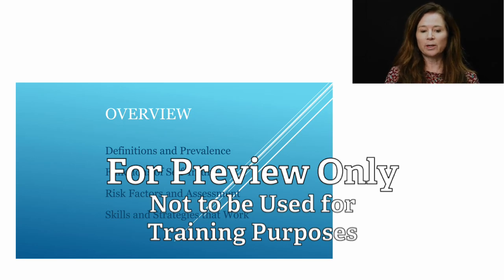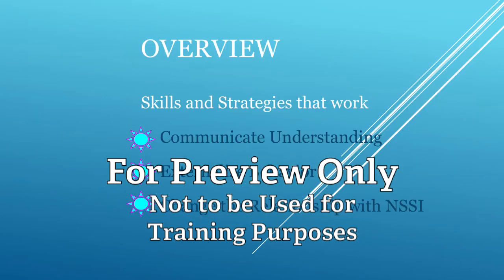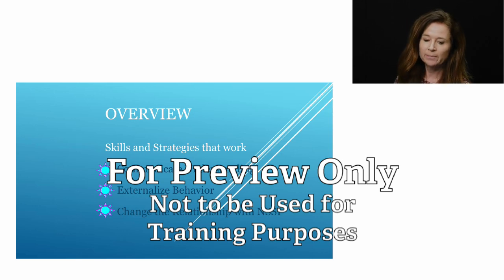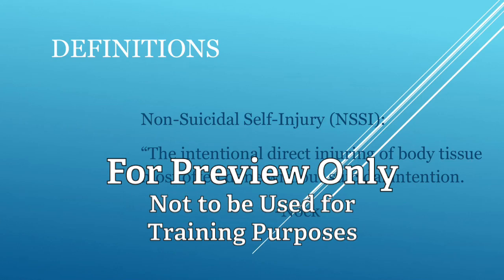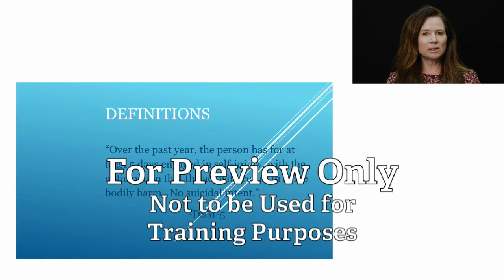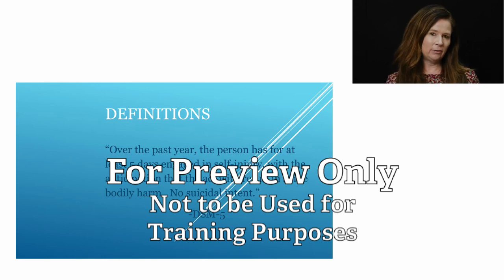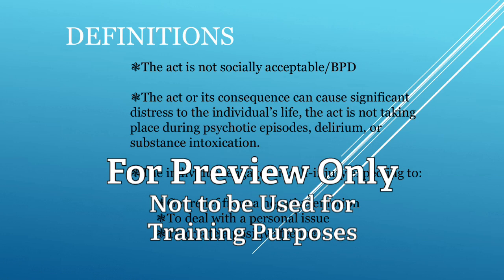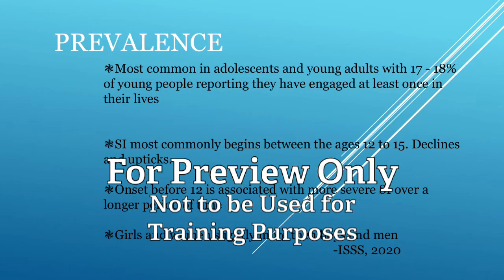Helping Students Engaging in Self-Injury Web Remix Preview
Presenter: Kim Johancen